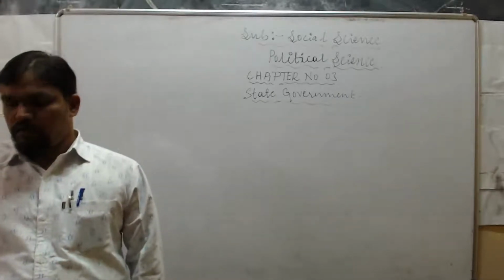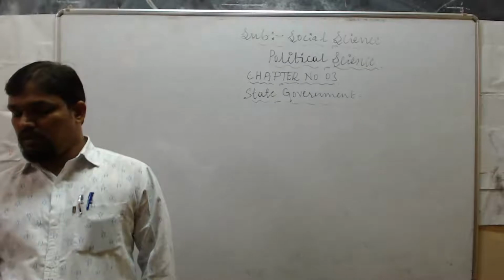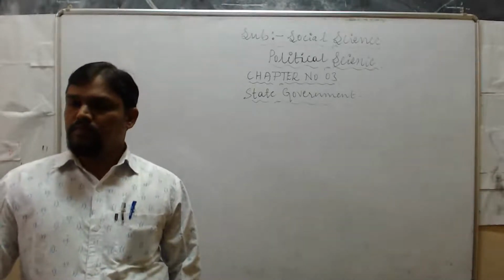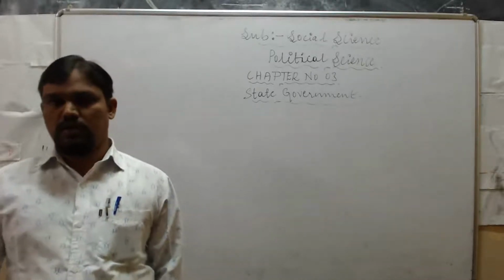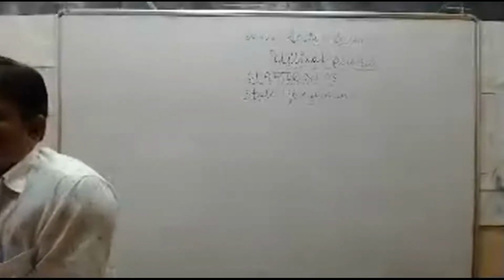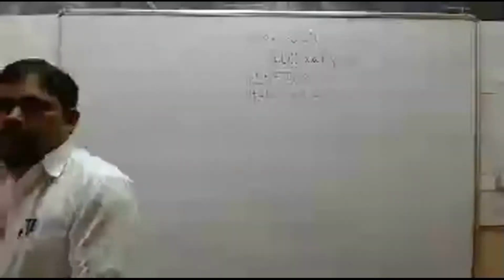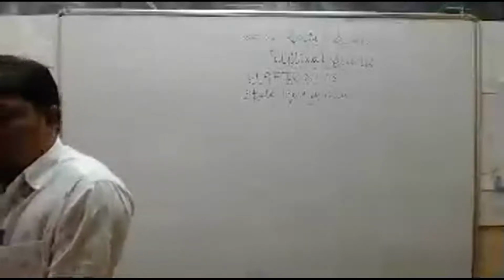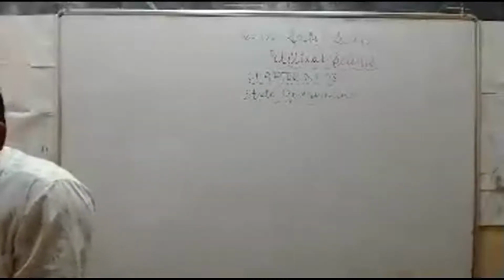9TH SOCIAL SCIENCE [POLITICAL SCIENCE] CHAPTER 03 STATE GOVERNMENT.